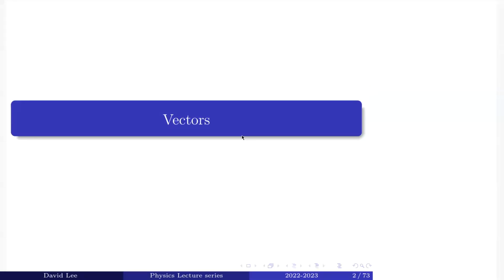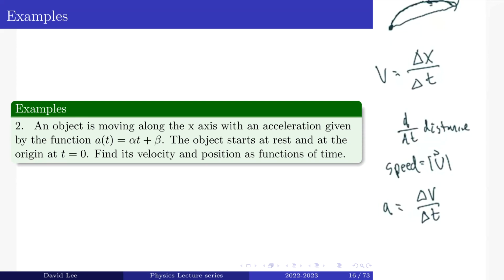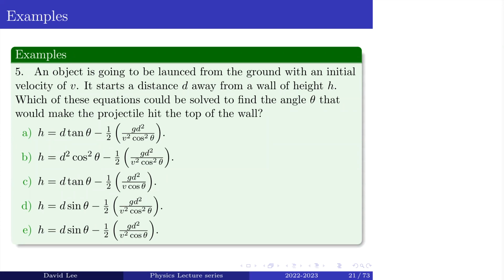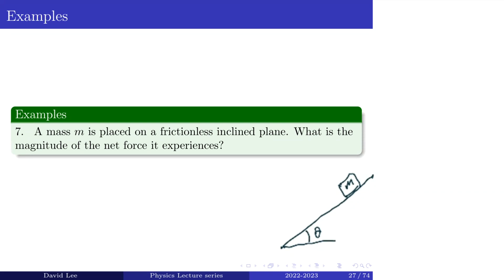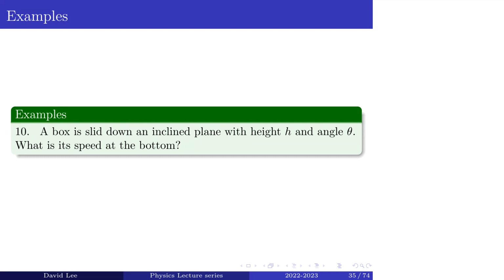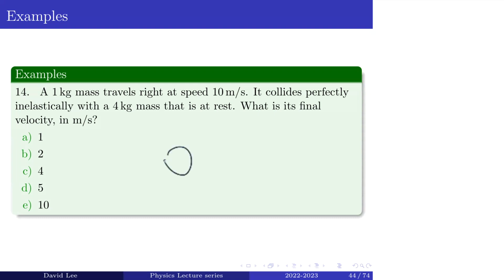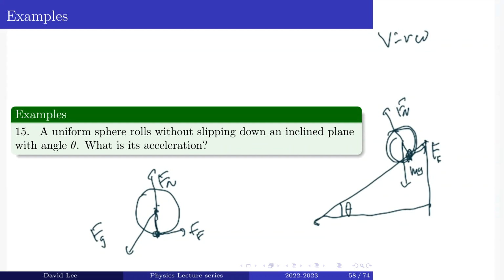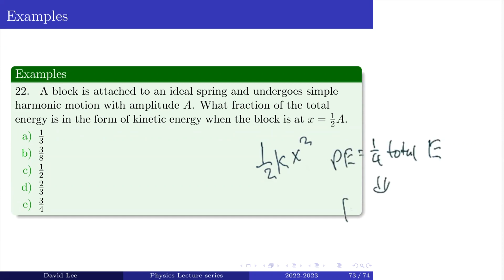AP Physics C Mechanics Review (YEA F=ma Lecture Series)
Review for the upcoming AP Physics C exam.
This is a special lecture in the YEA F=ma Lecture Series.